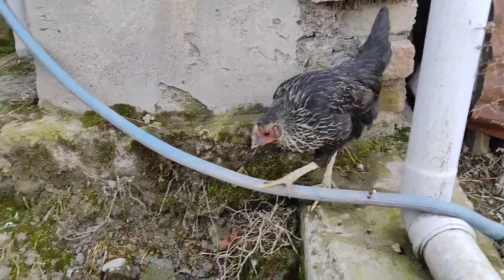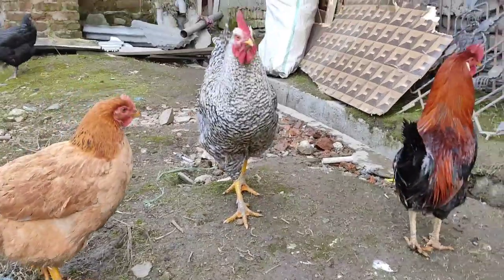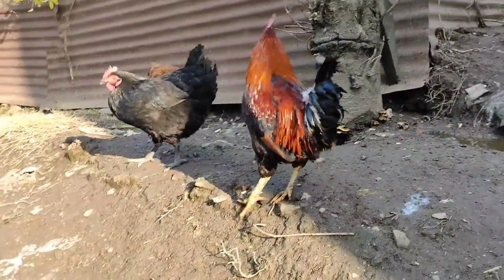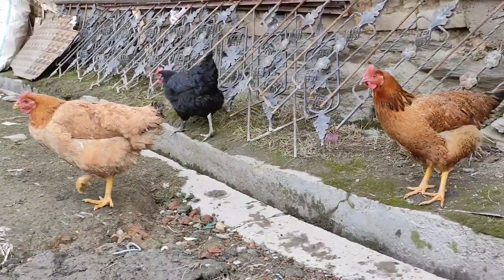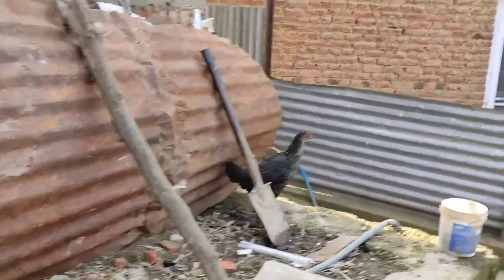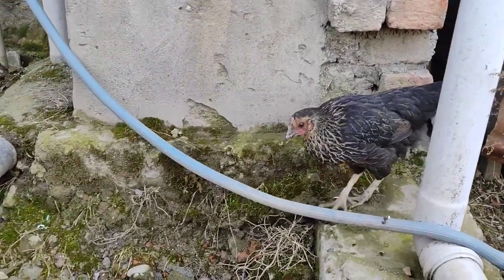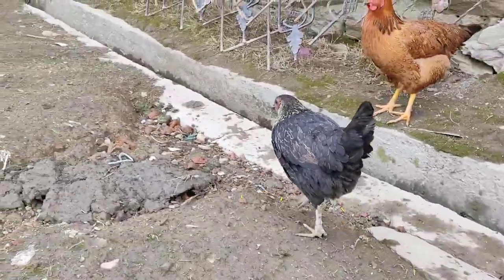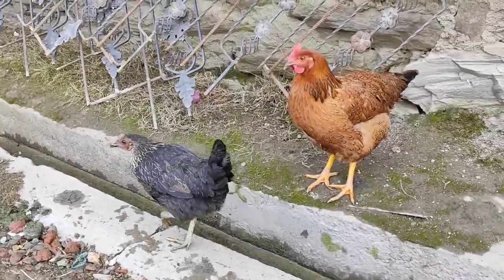Sab bolna kya yeh pure kashmiri Hen aur cock hai 🤔